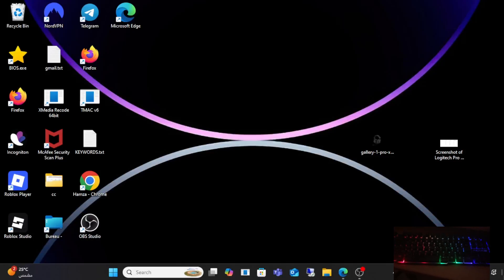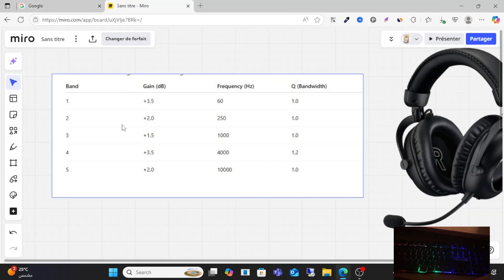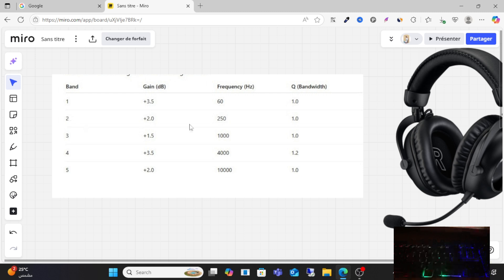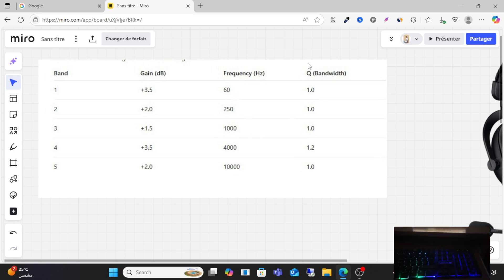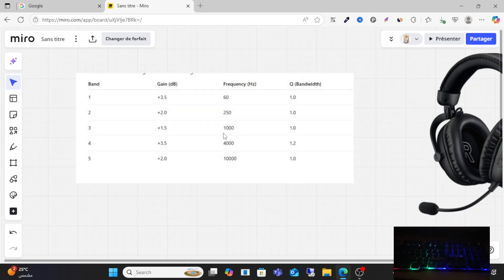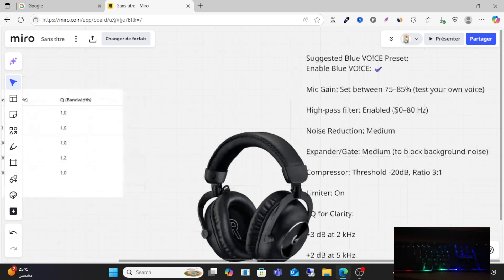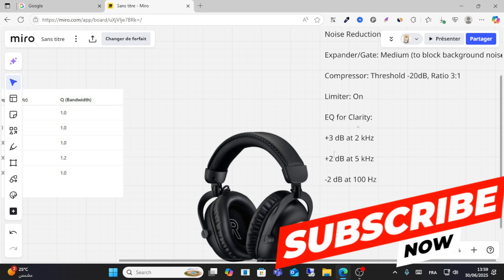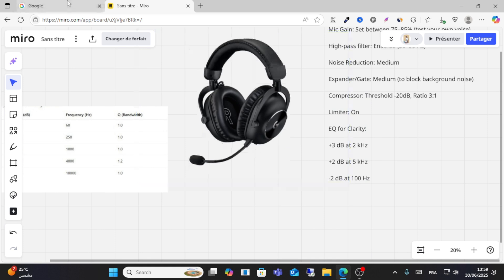Logitech Pro X2 Lightspeed Best Settings - FULL GUIDE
Logitech Pro X2 Lightspeed Best Settings

If you want to be able to find the best settings for logitech pro x2 lightspeed, then this video will be perfect for you!